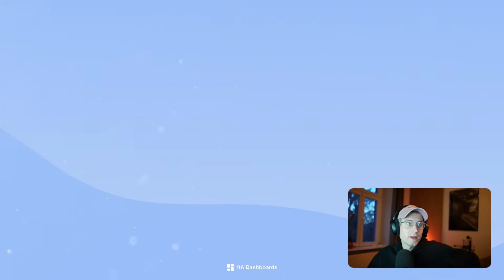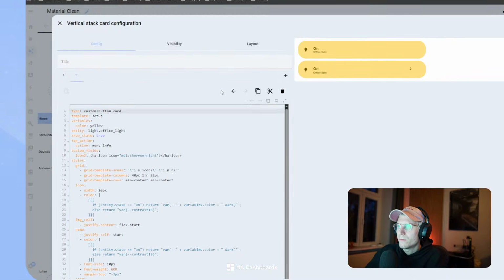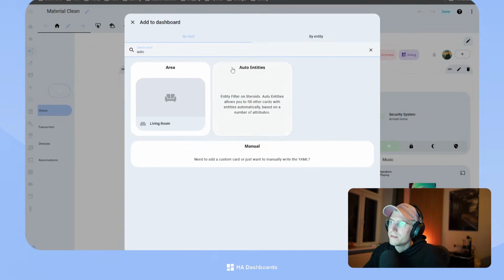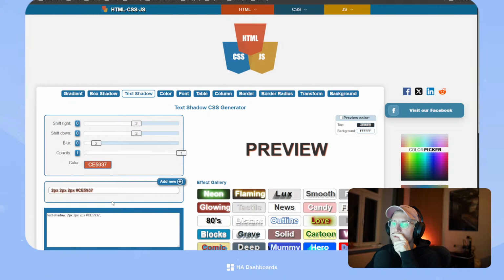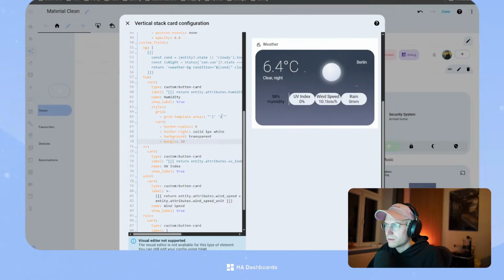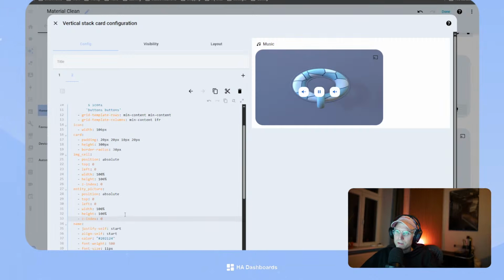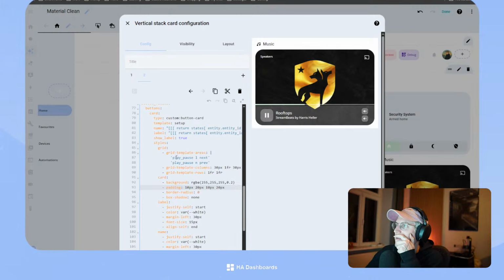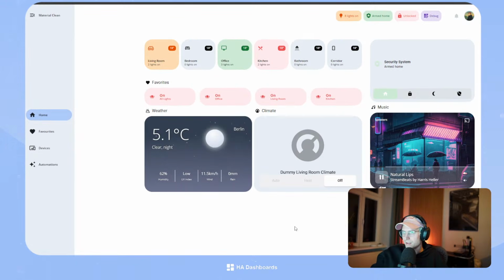Creating a Custom Weather Card for the new Dashboard Design - EP3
In this livestream we will continue to work on the new dashboard design for 2026. This one will be designed live with the community. In this livestream we will start with setting up a new theme and talk about the goals and start with the first button cards.

🎵 Music